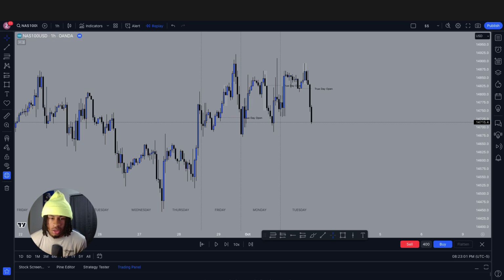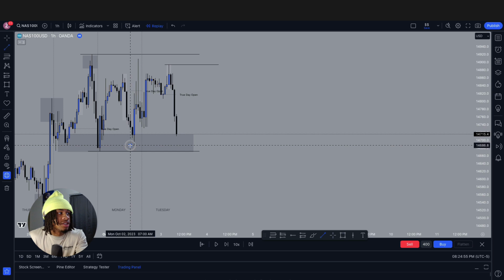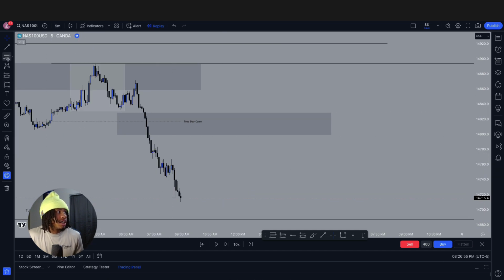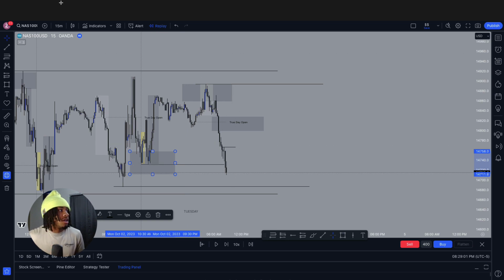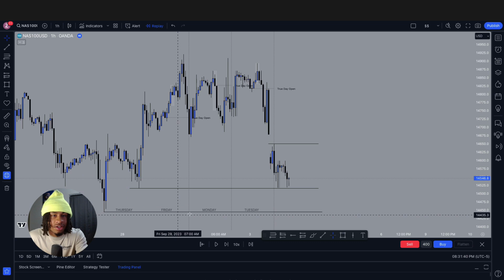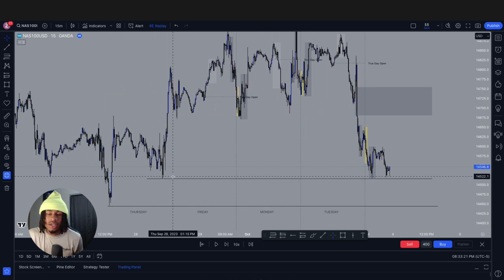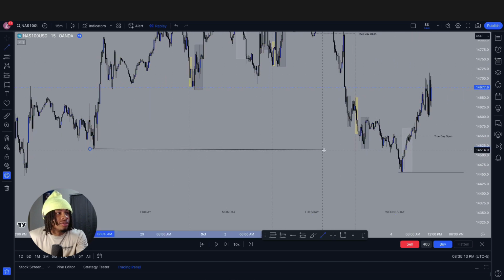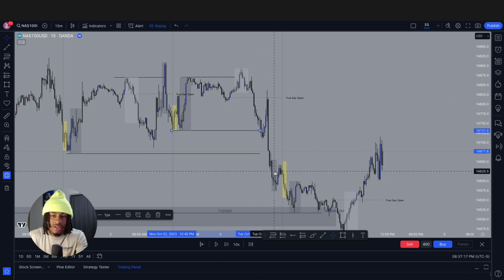How to Spot Liquidity SIMPLIFIED! (EASY)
Understanding liquidity will come naturally to you once you train your eye. You do this by spending time backtesting and forward testing the market. Showing up as much as possible. You will not be denied your sight, when you have experience.

Recommended Books-

Trading in the Zone: Master the Market with Confidence, Discipline and a Winning Attitude by Mark Douglas

The Power of Discipline: How to Use Self Control and Mental Toughness to Achieve Your Goals by Daniel Walter

The Laws of Success (Original 1925 Edition) by Napoleon Hill